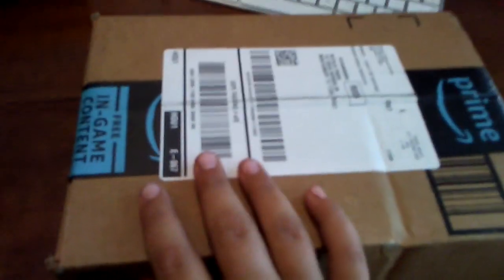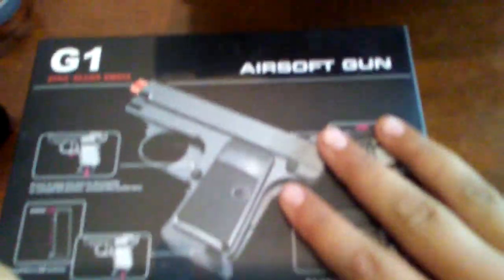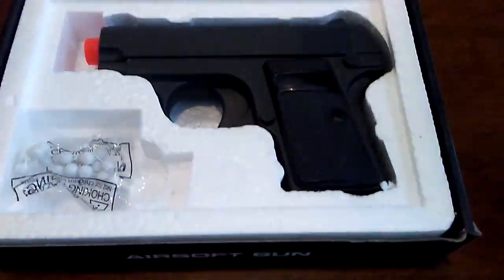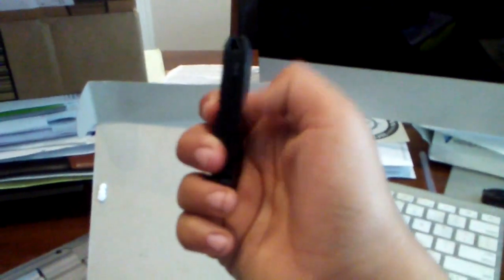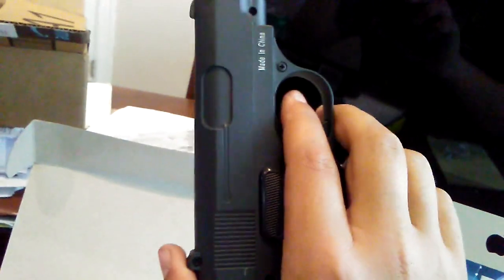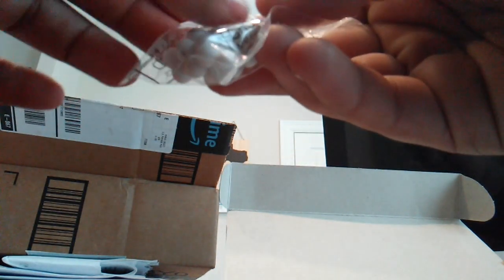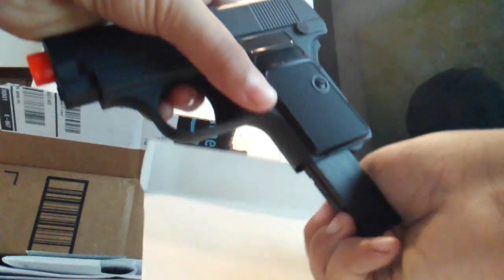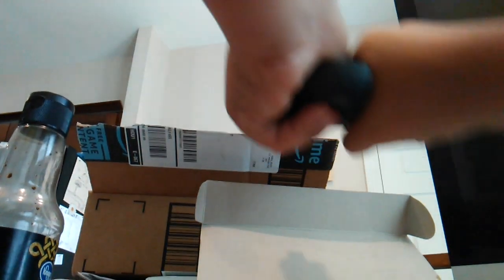UK ARMS G1 Airsoft Pistol~~~Review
In this video I unbox my new G1 airsoft pistol.

Song: Mndsgn & Sofie - Abeja (Sofie's SOS Tape)